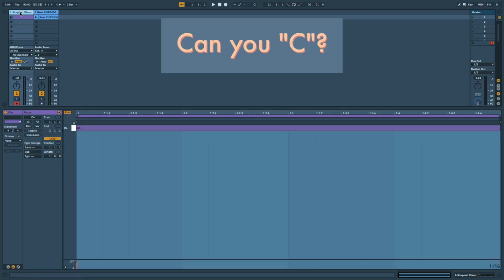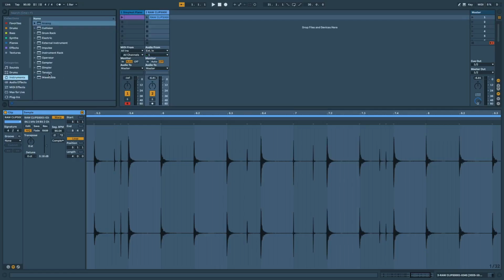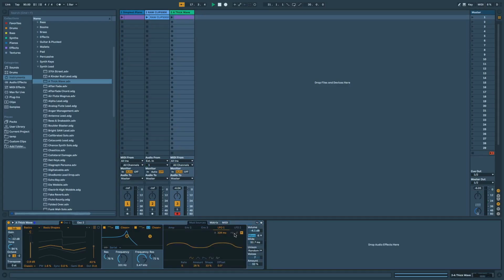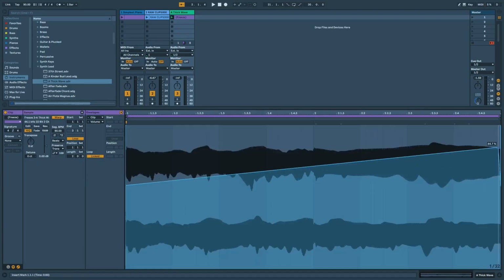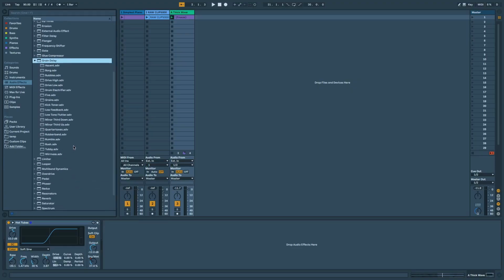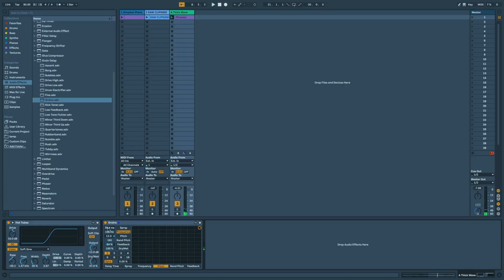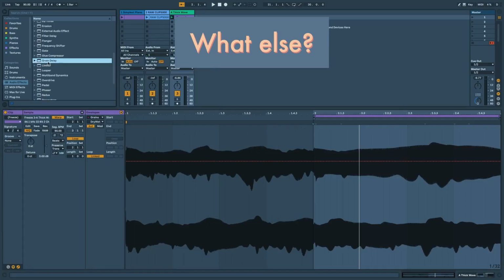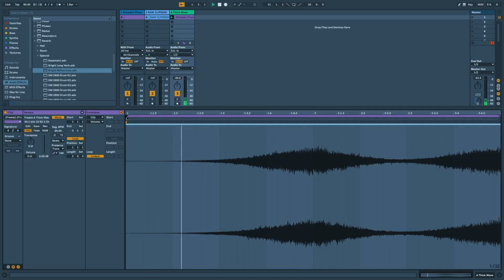Sonic Sketchbook - Rise Up!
Working through making a transitional element for a song use a single C note and a dream. Metallicy whooshy sounds abound